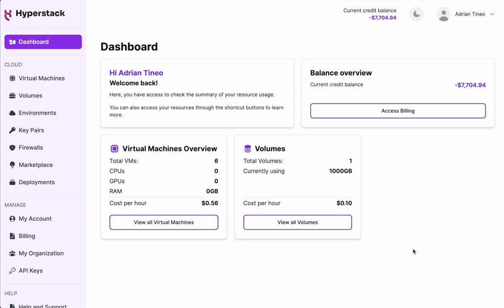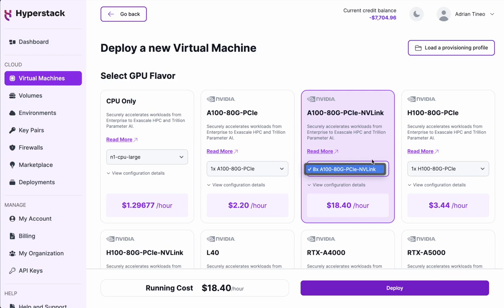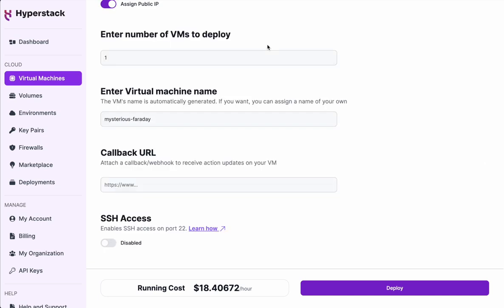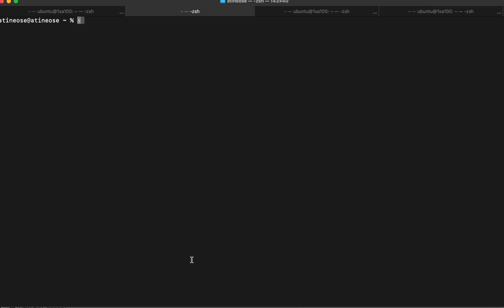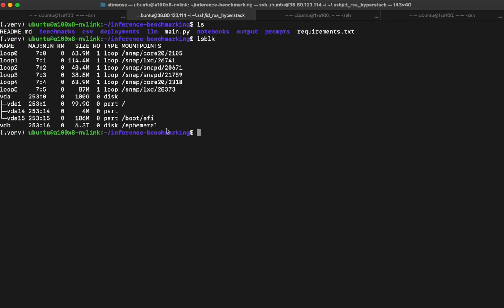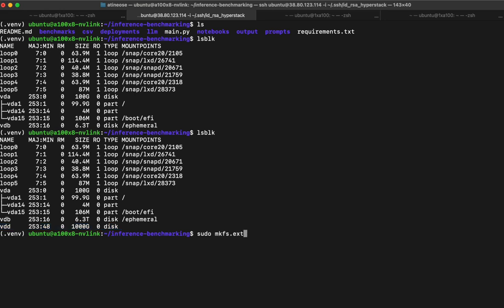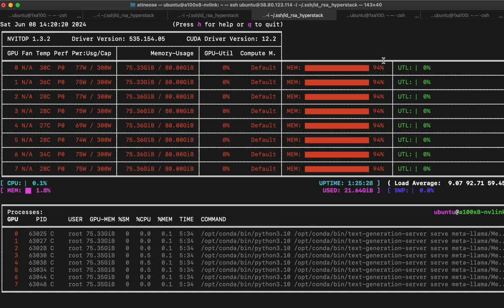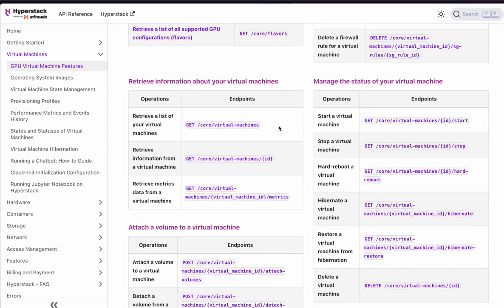Hyperstack GPU Cloud Platform Tour!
Getting started on Hyperstack is easy and convenient.

Reserve powerful GPU-powered compute nodes and pay only for what you use.

In this video we show you how to manage the lifecycle of your virtual machines (VMs):

- create a VM from a broad selection of NVIDIA GPUs, such as NVIDIA RTX-A6000, L40, A100 or H100,

- define parametres for access,

- connect to the VM via the terminal,

- attach a volume to persist data,

- run an AI workload, and

- hibernate your VM when you are done, to avoid incurring extra costs.

Check out the video for a comprehensive walkthrough!